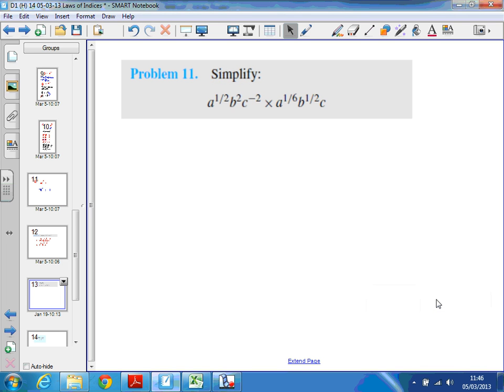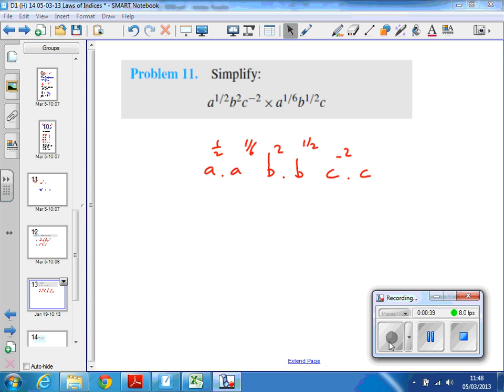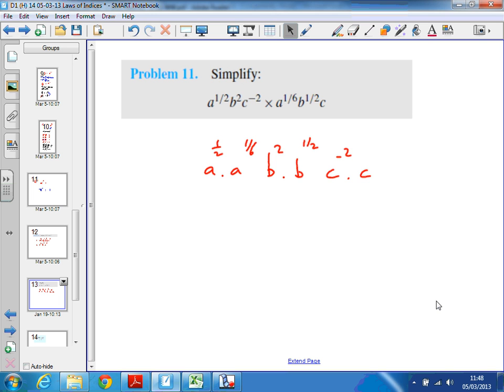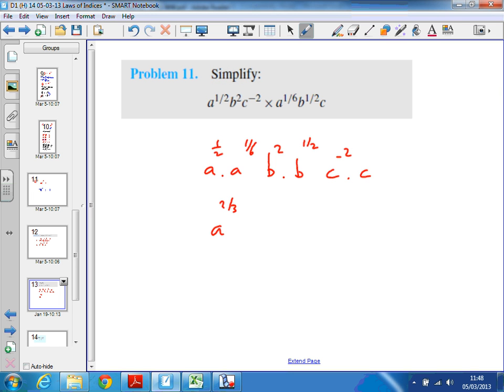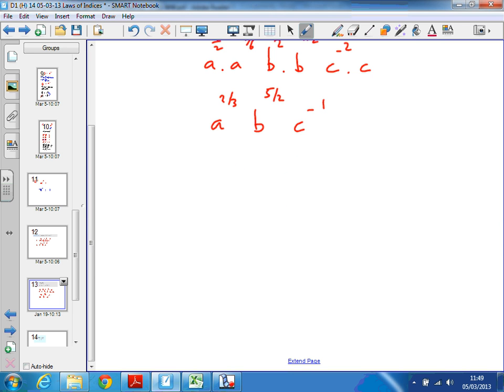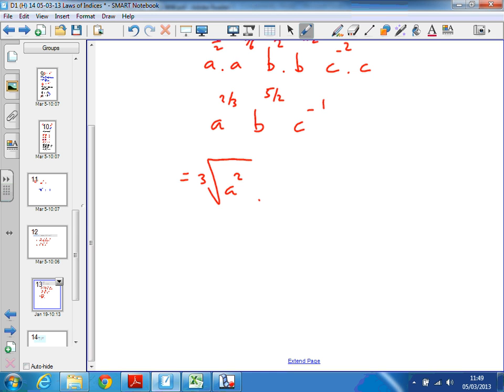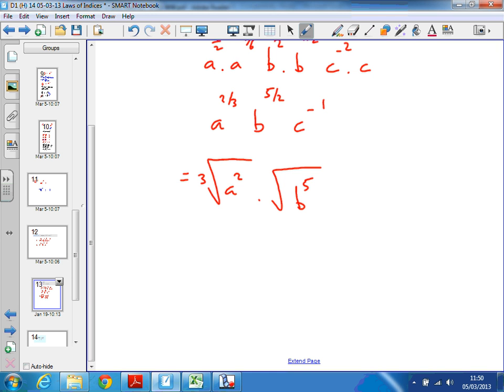w.problem 11 page 41 - Heads